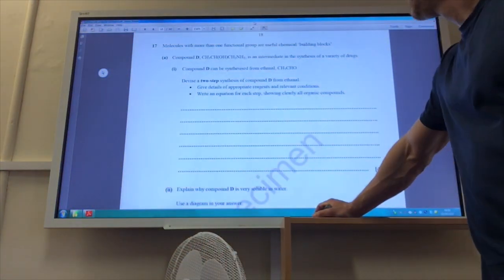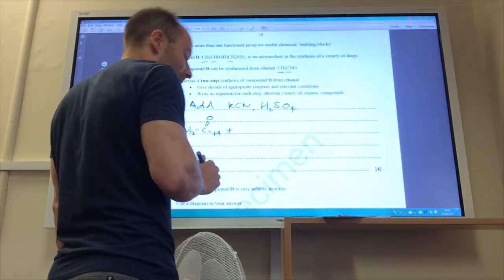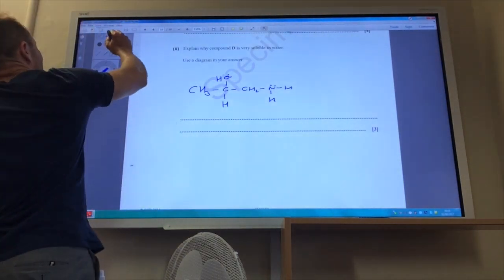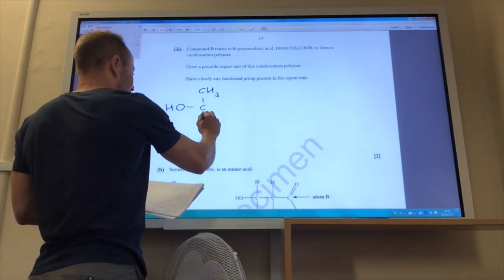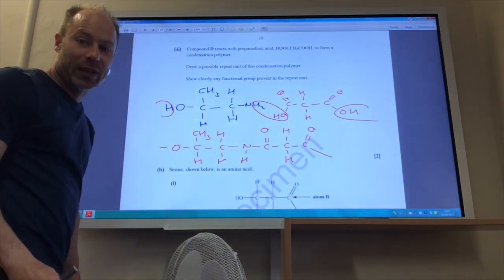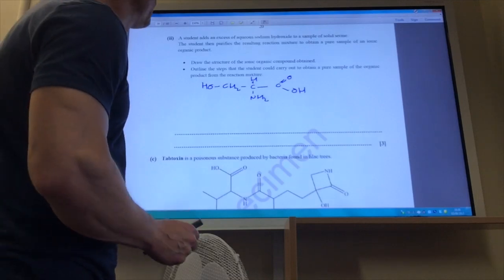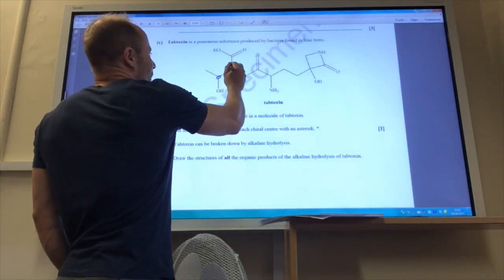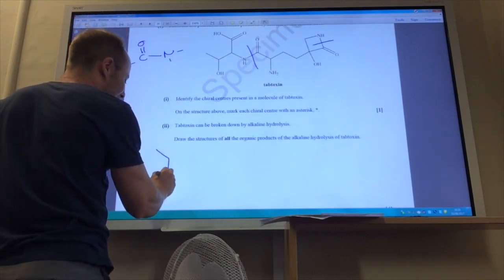H432/02 Synthesis and analytical techniques Sample Paper 1 Q17 from